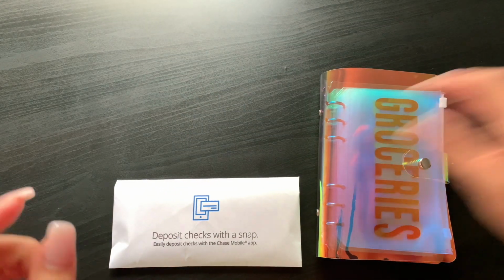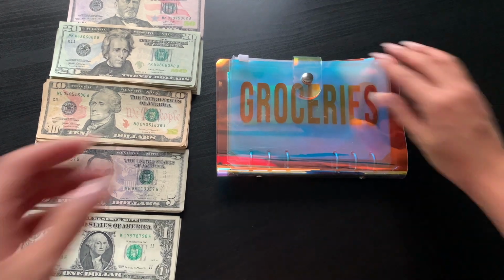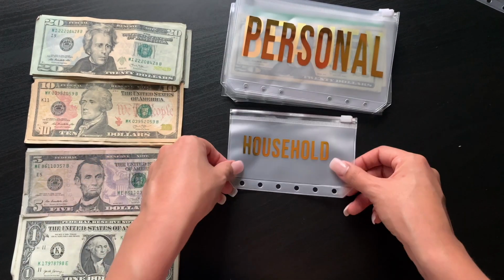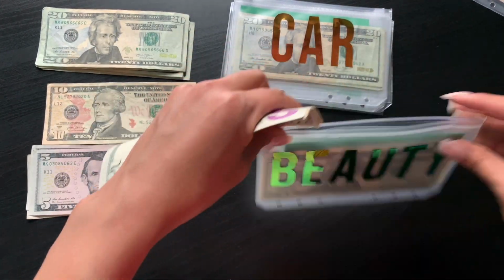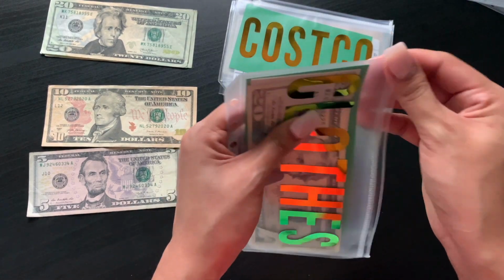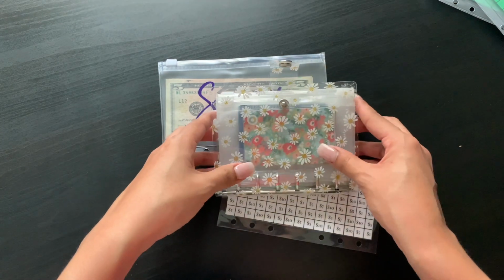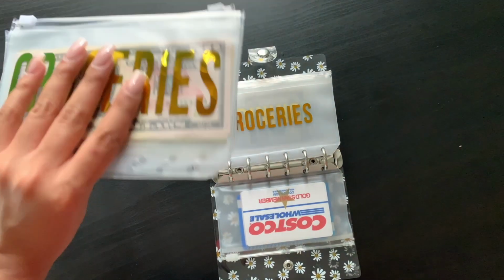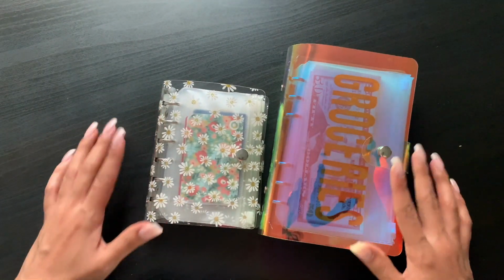June 2021 Cash Stuffing | Monthly Budget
Hello everyone! ☀️
Today's video is cash stuffing for my monthly budget. You'll see me stuff my personal wallet and all of my revolving funds for the month.

⚡️ FEATURED PRODUCTS:
A7 sunflower wallet
Purple holographic cash envelope: CraftyCharms8 on Etsy
$500 savings challenge insert (not an envelope): JayBudgets on Etsy

Disregard keywords: budget with me, cash stuffing, expense tracking, etsy, cash envelopes, cash wallet, budgeting, budget with me, full time income, monthly budget, weekly budget, sinking funds, savings challenges